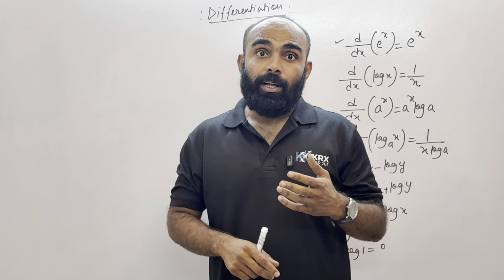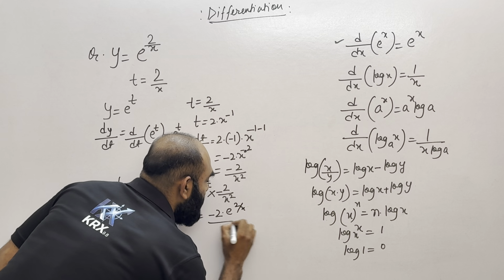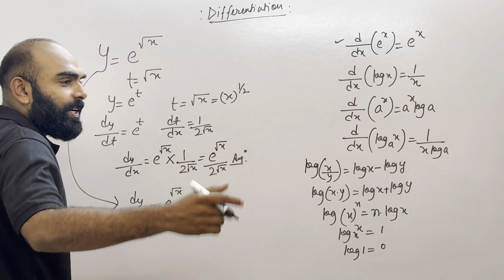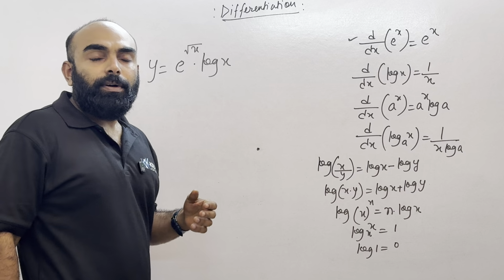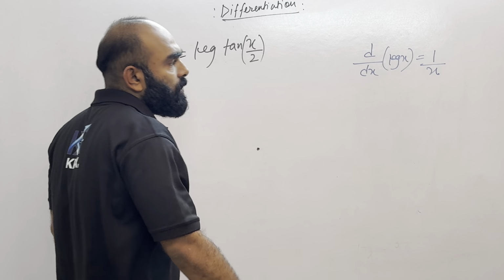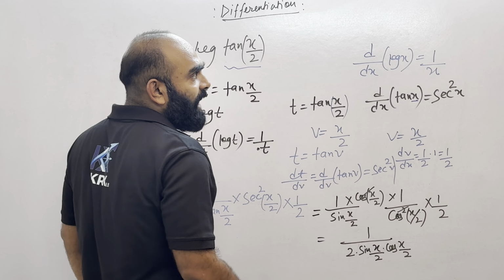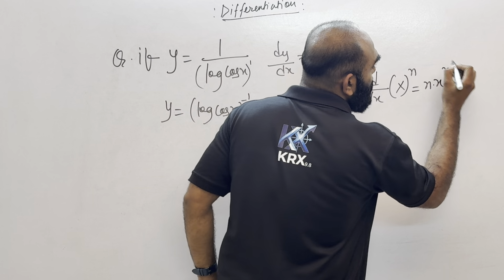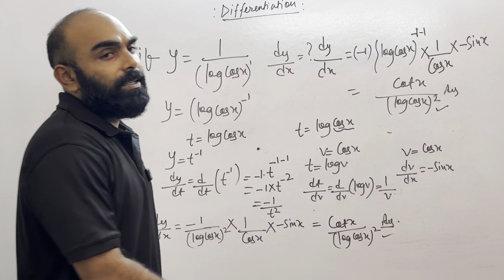Differentiation (logarithmic and exponential function)